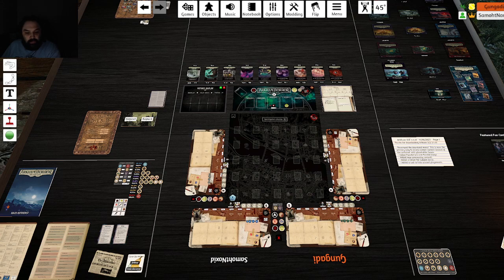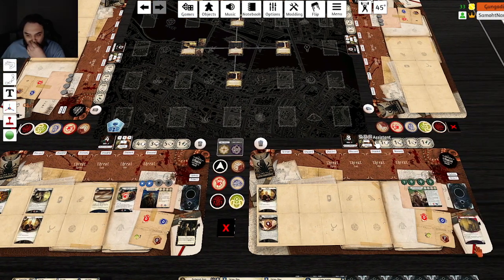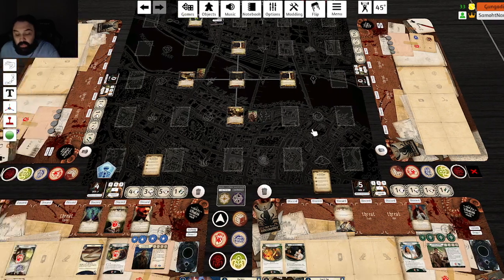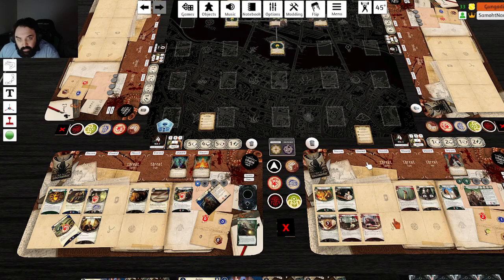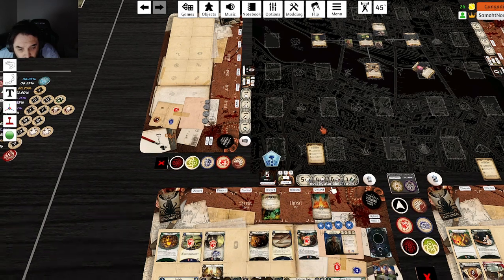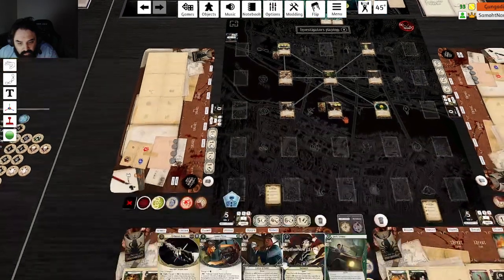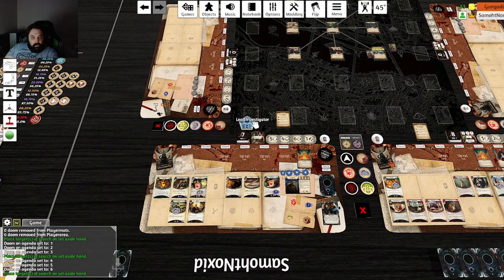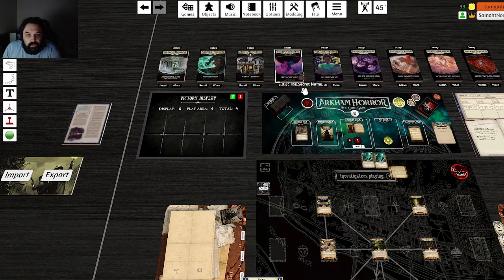Arkham Horror LCG - The Circle Undone - The Secret Name